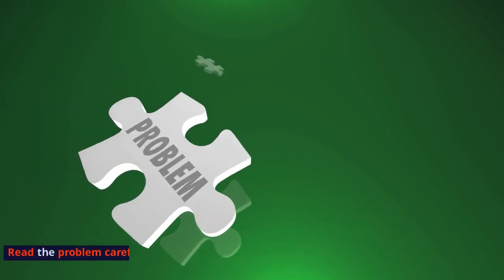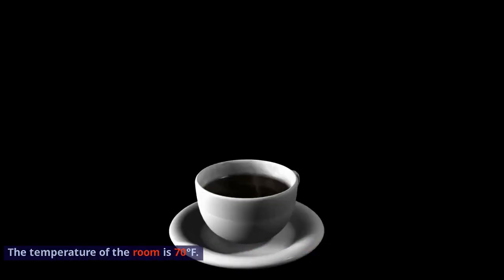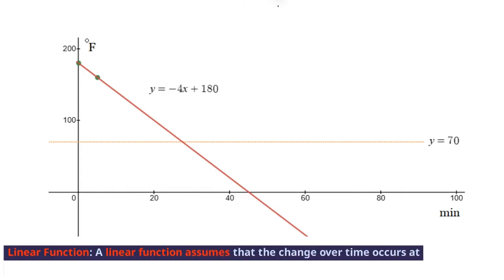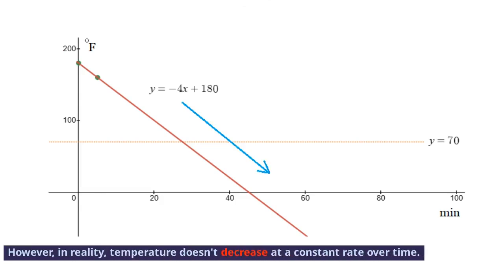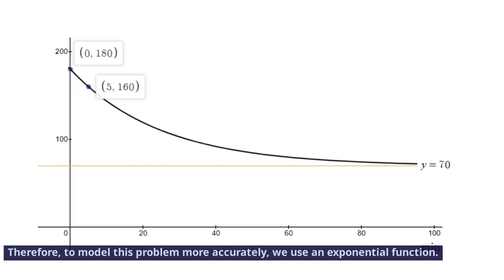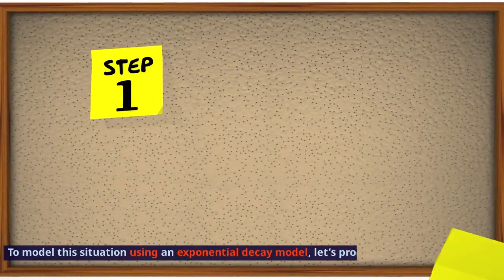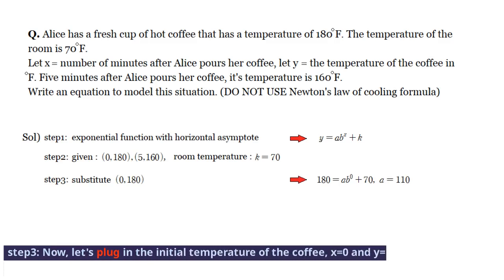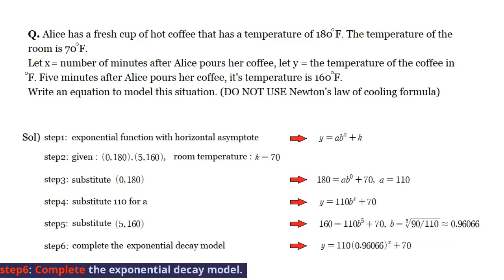Exponential Decay Model, Precalculus